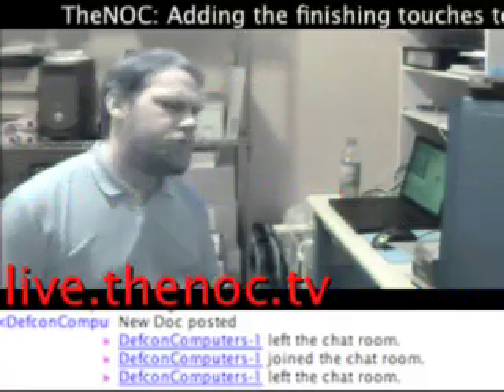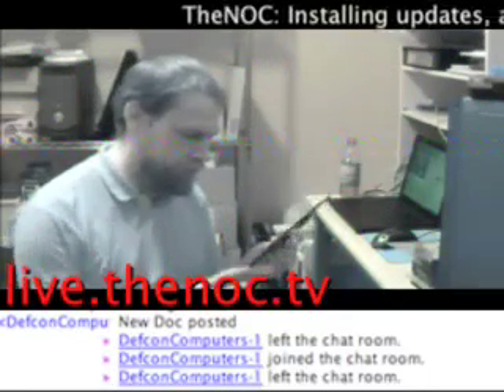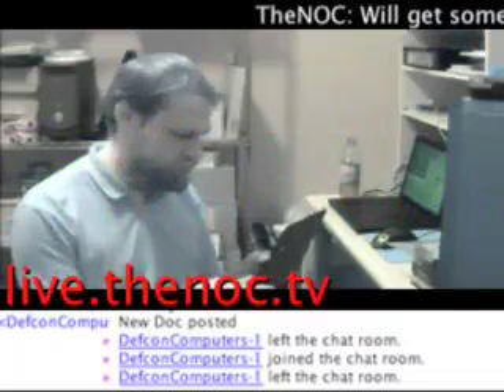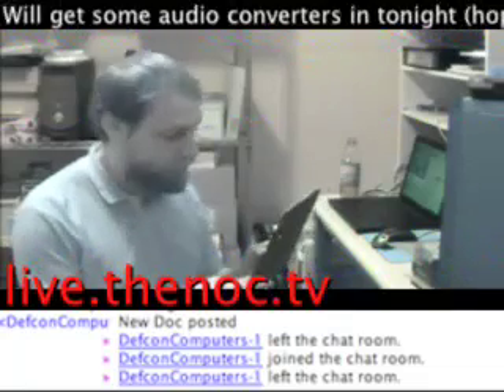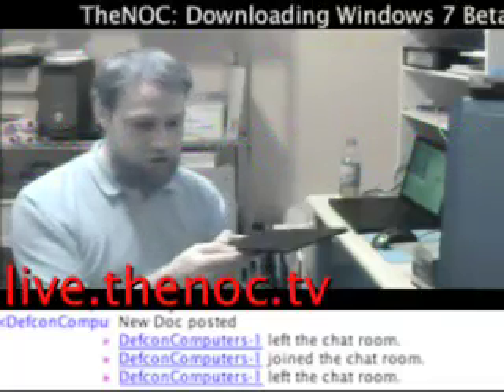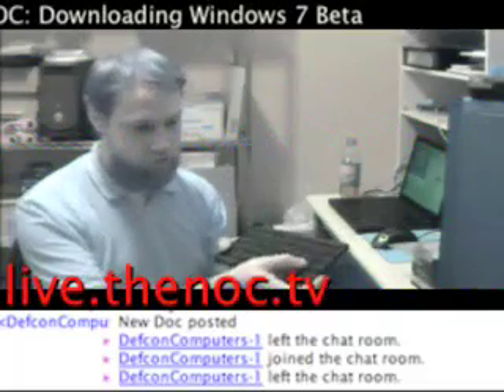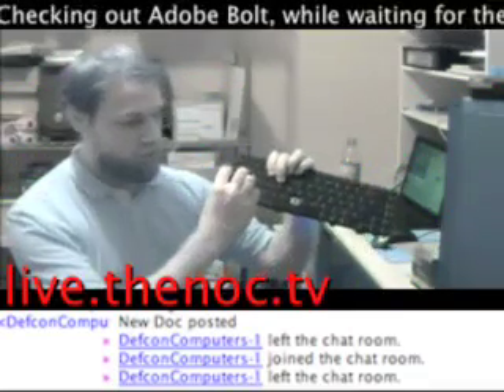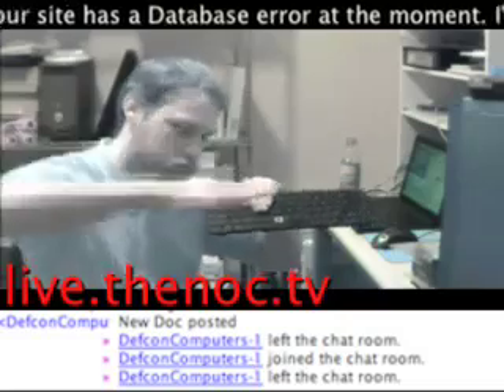How the buttons on a laptop keyboard work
to see us 24/7 everyday.

I have been asked several times by people if they can simply replace the missing keys on their laptop keyboard. Well you can, but chances are you are going to have some issues unless you happen to have the exact key, and right clip for the button.

Laptop keyboards work on a scissor like behavior, and each one is made just a little differently. Be it either in the dimentions, or the orientation of the button's holder itself.

If you are missing the key altogether it is usually best just to replace the keyboard itself.